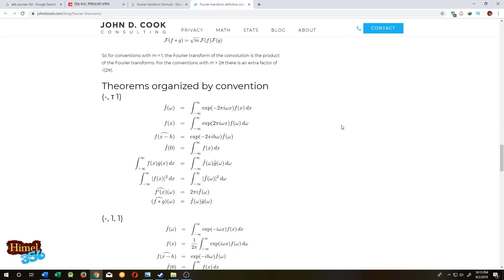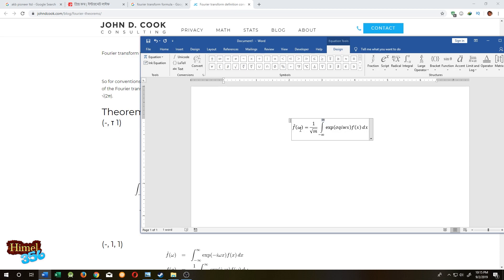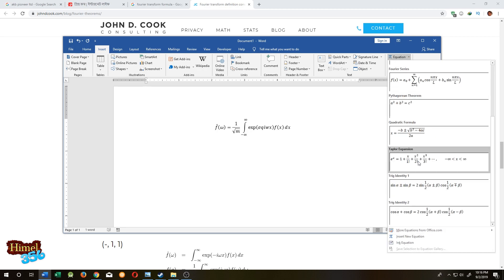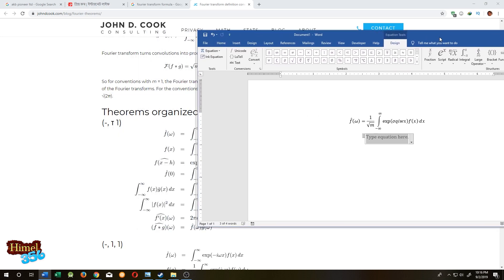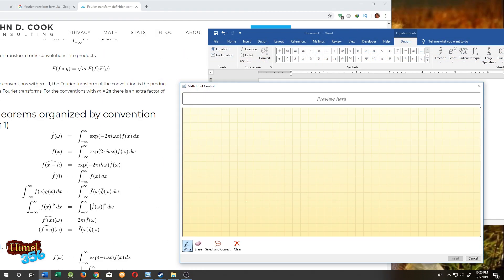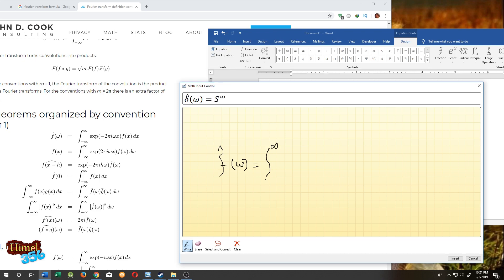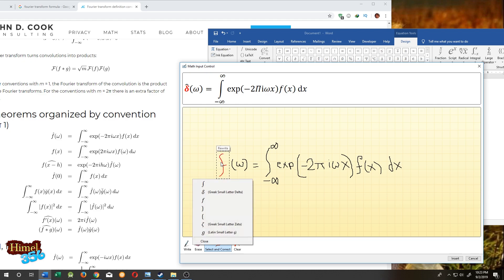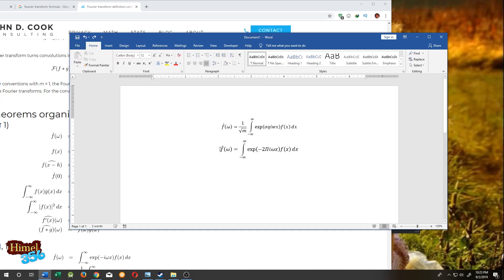How to Insert Complex Math Equation in Microsoft Word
Insert Custom / Complex /Big Math equation in Microsoft Word or MS  Word